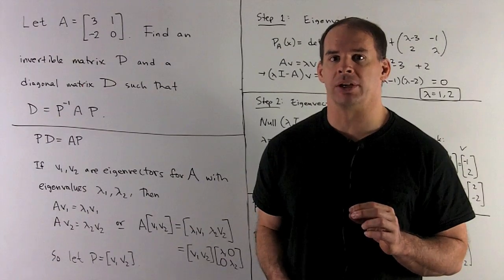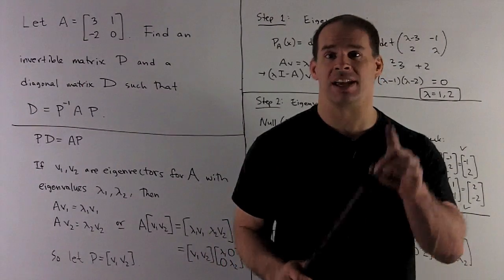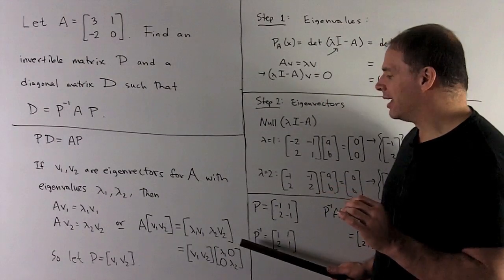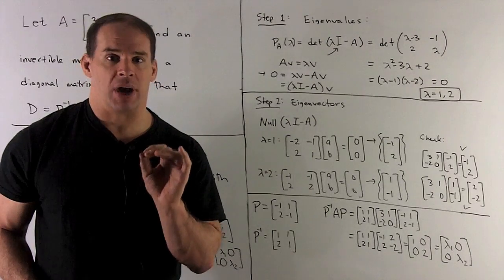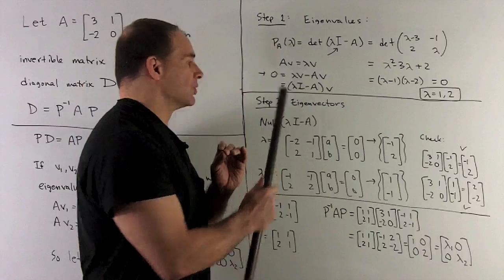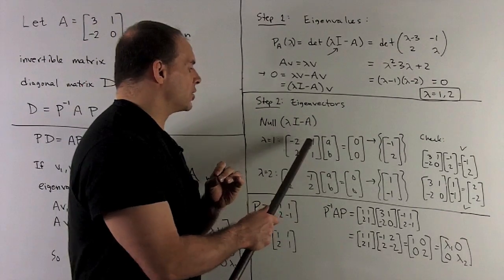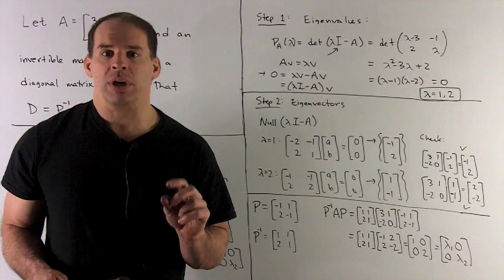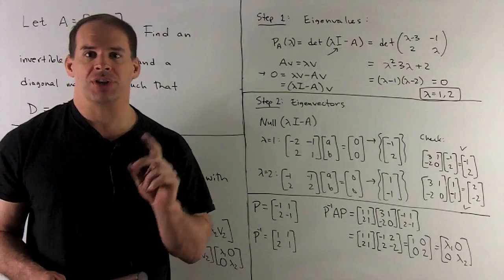Example of Diagonalizing a 2 x 2 Matrix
Linear Algebra:  Let A = [3 1\ -2 0].  Find a 2 x 2 matrix P and a diagonal 2 x 2 matrix D such that P^{-1}AP = D.